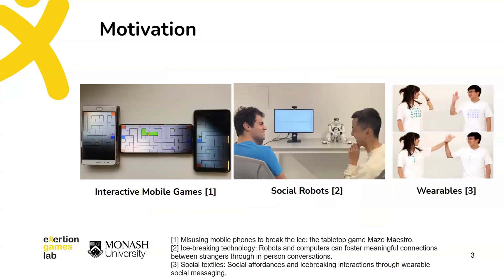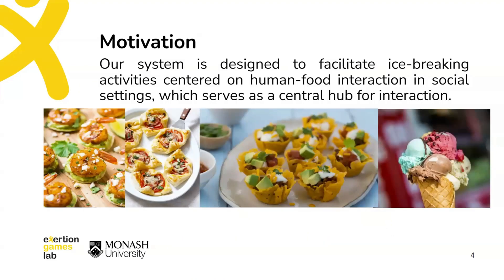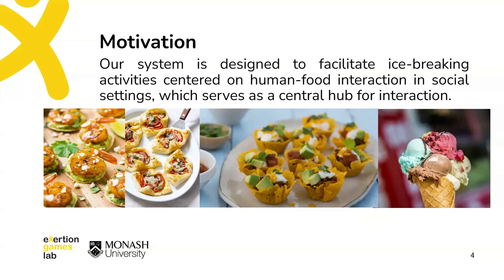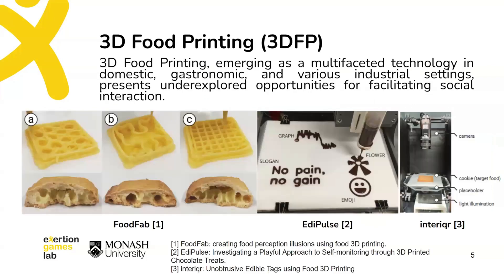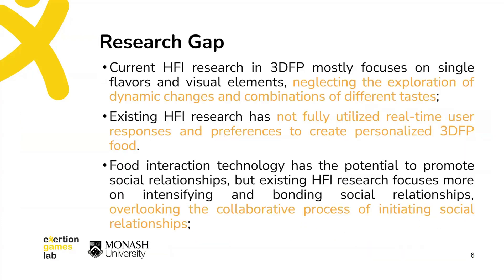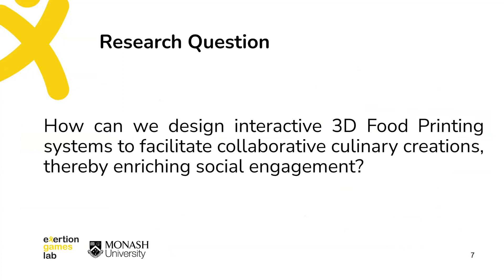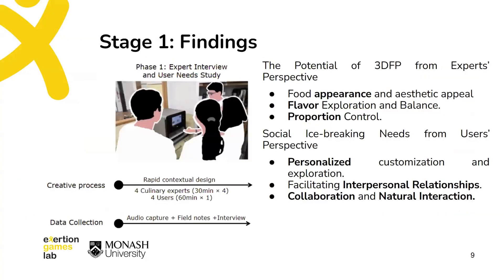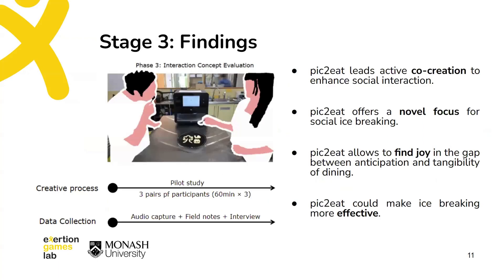pic2eat: Facilitating Social Ice-breaking through Collaborative Design of 3D Printed Appetizer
Hongyue Wang, Jialin Deng, Aravind Mohan, Yinyi Li, Hao Peng, Linjia He, Don Samitha Elvitigala, Florian ‘Floyd’ Mueller

Session: Late-Breaking Work: Hardware, Fabrication, and New Devices

3D Food Printing (3DFP), emerging as a multifaceted technology in domestic, gastronomic, and various industrial settings, presents underexplored opportunities for facilitating social interaction. To address this, this research engaged culinary professionals along with participants from diverse backgrounds to investigate the application of 3DFP in social contexts. Consequently, we introduce pic2eat, an innovative 3DFP system that facilitates collaborative artistic expression among unfamiliar individuals through the creation of jointly-designed appetizer with distinct flavor profiles. Our goal was to explore the potential efficacy of 3DFP technology in catalyzing the initiation of social relationships. In our pilot study, the pic2eat was deployed in an experimental setting involving three pairs of strangers. The empirical results suggest that the system is not only accessible and user-friendly, but also significantly effective in mitigating initial social discomfort, thereby enhancing interpersonal engagement. Through this research, we underscores the potential of 3DFP in augmenting social interaction through a synergistic approach that combines creative collaboration and communal dining experiences.